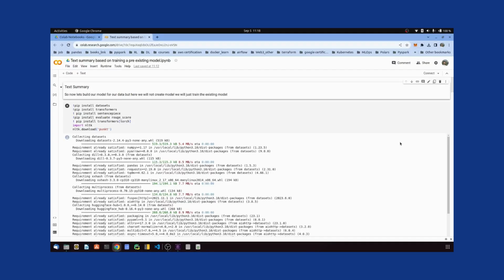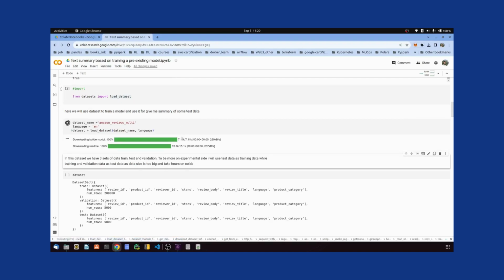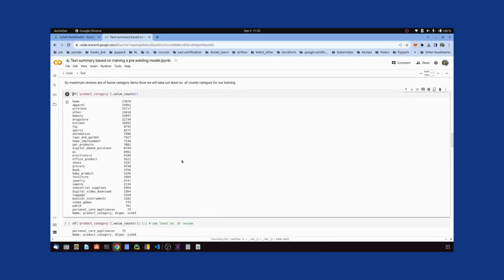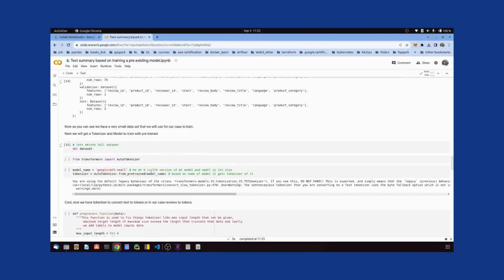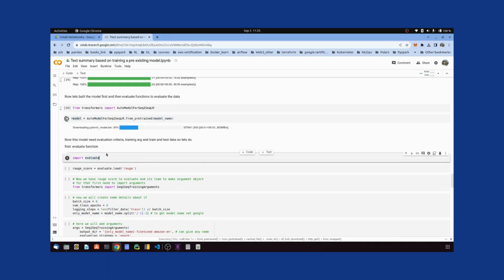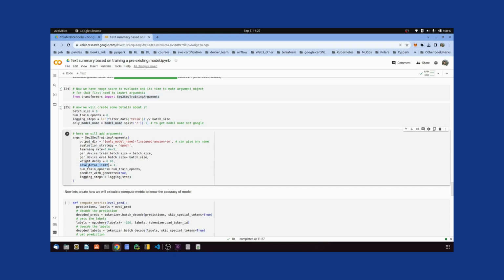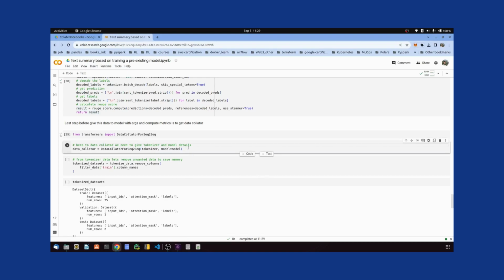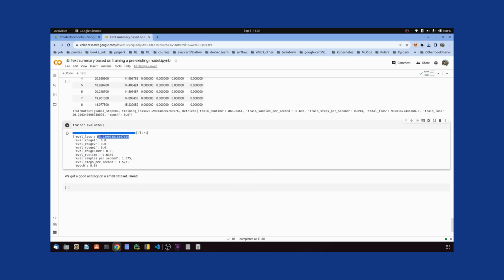Unlock the Power of Pre-Built Models: Streamline Text Summarization Training!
Here, we'll guide you through the exciting world of text summarization by harnessing the capabilities of pre-existing AI models.

Whether you're a beginner looking to get started or an experienced practitioner seeking efficient ways to summarize text, our channel has you covered. We'll provide step-by-step tutorials, insightful tips, and practical examples on how to train and fine-tune pre-built models for text summarization tasks.

Join us on this journey as we demystify the complexities of text summarization, making it accessible to everyone.